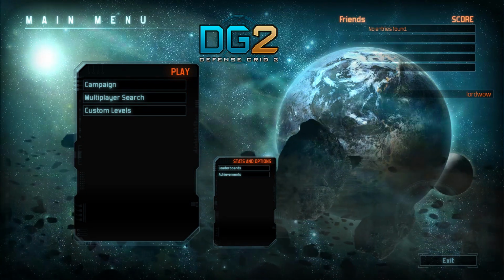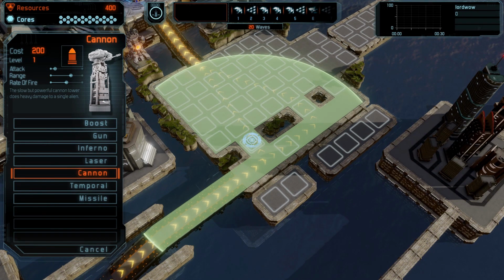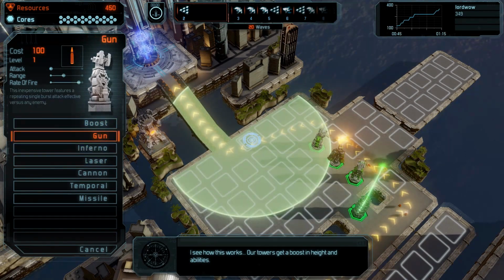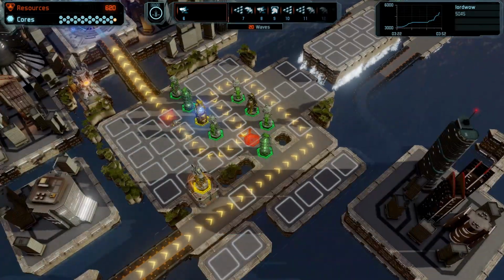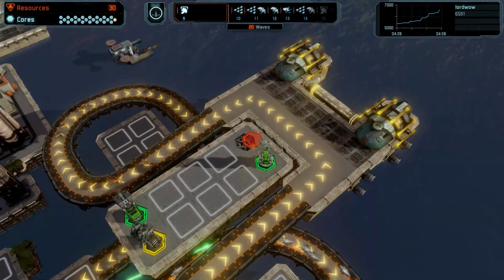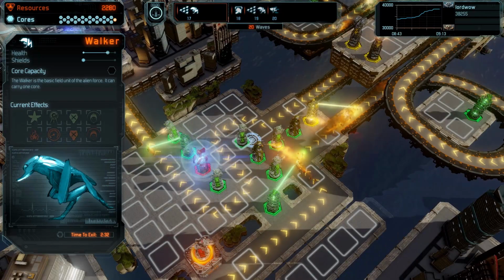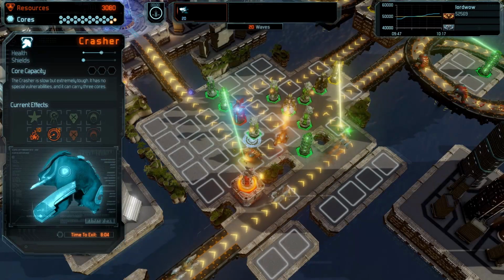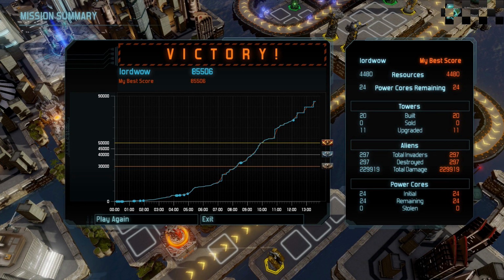Let's Play - Defense Grid 2 (Closed Beta)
A quick look at the closed beta for Defense Grid 2 for PC on Steam.